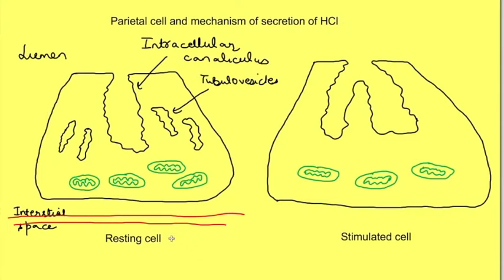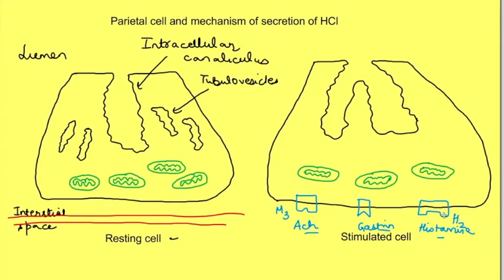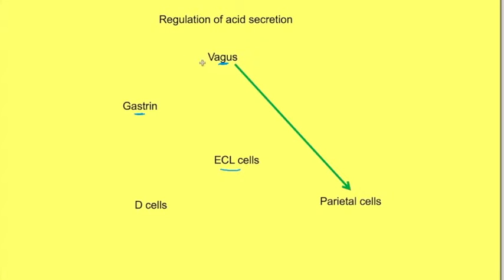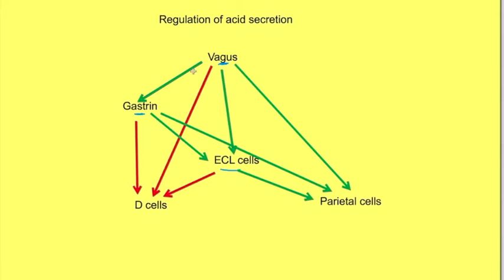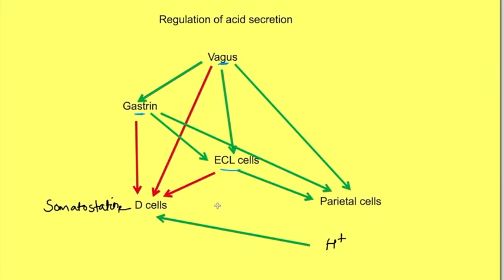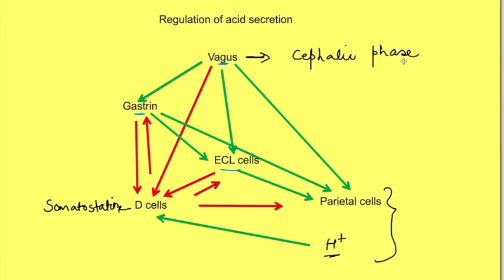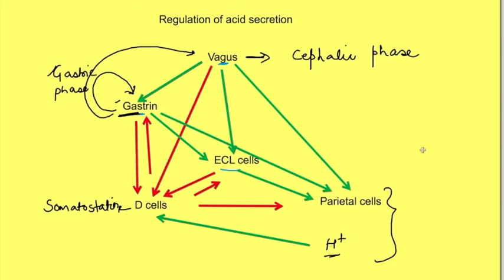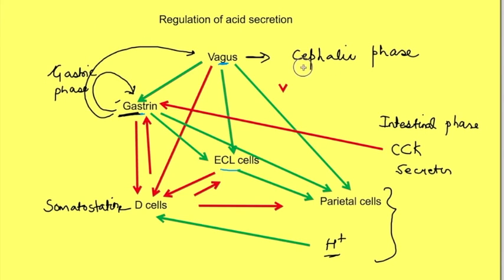Regulation of gastric acid secretion physiology | Gastrointestinal physiology | GIT MBBS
Regulation of  gastric acid and the factors in different phases of gastric acid secretion in this physiology lecture on gastrointestinal system physiology

How is gastric secretion regulated ? phases of secretion of gastric acid.

gastrointestinal system
physiology lectures